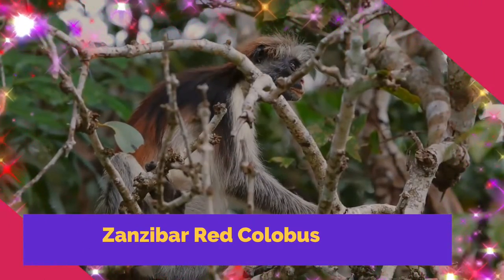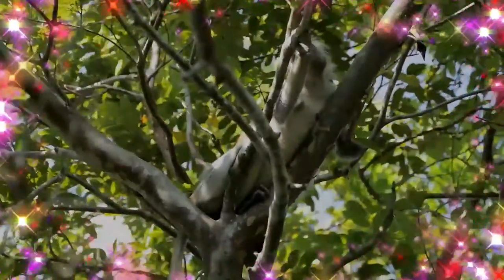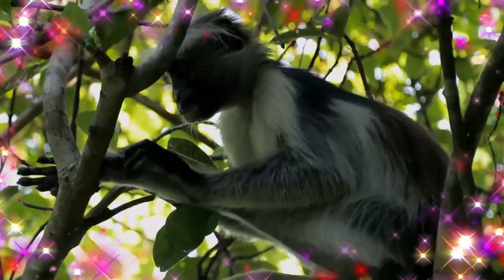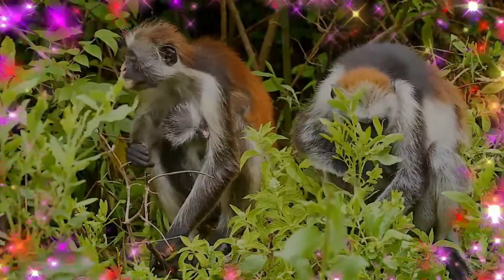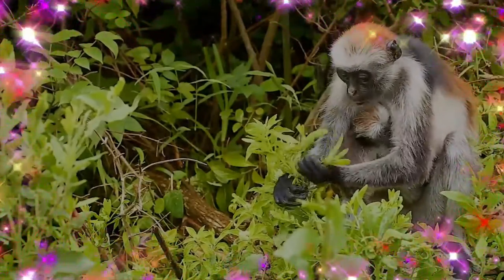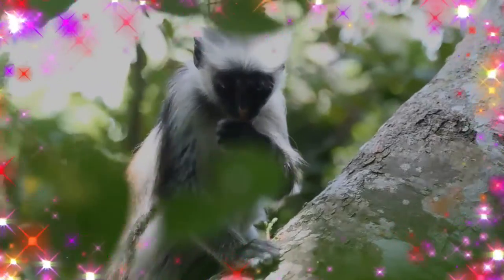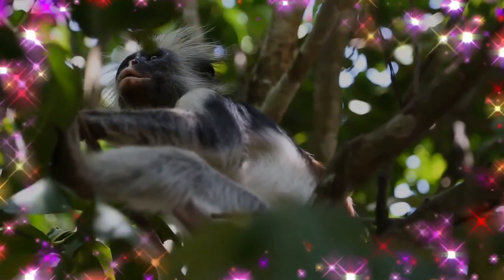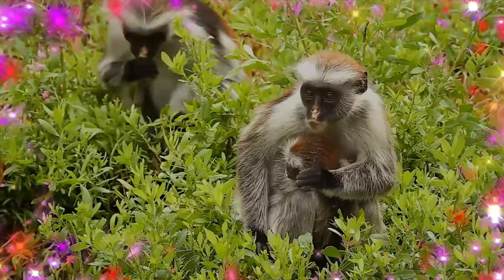Zanzibar Red Colobus facts 🐒 Kirk's Red Colobus 🐵 endemic to Unguja, Zanzibar Archipelago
The Zanzibar red colobus is a species of red colobus monkey endemic to Unguja, the main island of the Zanzibar Archipelago, off the coast of Tanzania. It is also known as Kirk's red colobus after Sir John Kirk, the British Resident of Zanzibar who first brought it to the attention of zoological science. It is now classified as an endangered species and in 1990 was adopted as the flagship species for conservation in Zanzibar. The population is still decreasing, and conservationists are attempting to work with the local government to devise a proper, effective strategy to protect the population and habitat. Challenges include the species' habitat, which is limited to the archipelago.
This Old World monkey's coat ranges from dark red to black, accented with a black stripe along the shoulders and arms, and a pale underside. Its black face is crowned with long, white hair, and features a distinguishing pink mark on its lips and nose. Sexual dimorphism is generally decreased in the species, meaning the females have little difference in their body size and colour from their male counterparts. Females usually outnumber the males in their groups.
The groups consist of up to four adult males and many adult females; typically yielding a 1:2 ratio of males to females. Young of varying ages are also incorporated in the group. The number of monkeys in a group can range from 30 to 50 individuals. The species is a very social animal, and can often be observed playing and grooming during the rest periods between meals. Unlike females, in a group, males actually maintain close bonds, acting together in defense of their group and even in grooming each other.
Gestation is about 6 months for colobus monkeys and one female has about 1–2 new-born every two years. Parental care is intense and often, the role is shared by multiple females of the group.